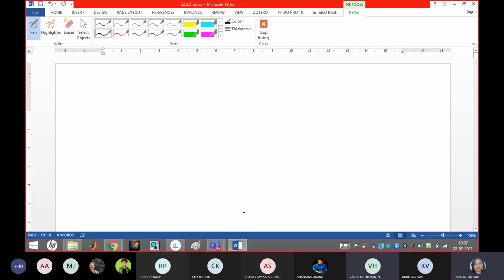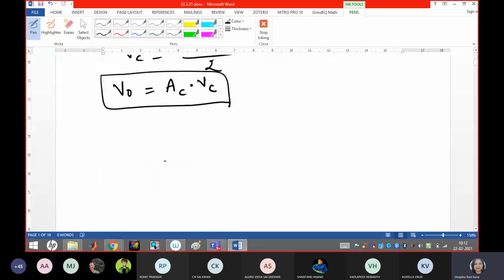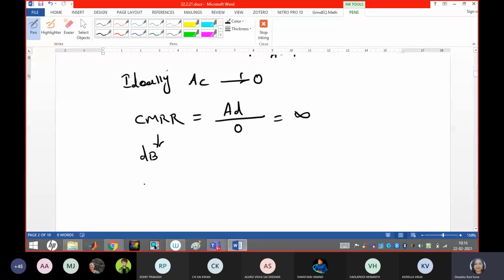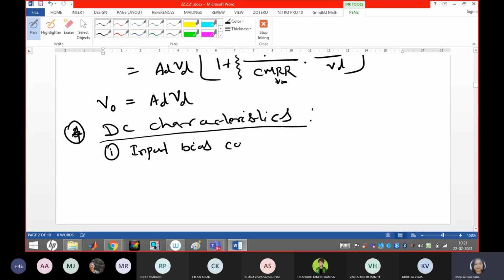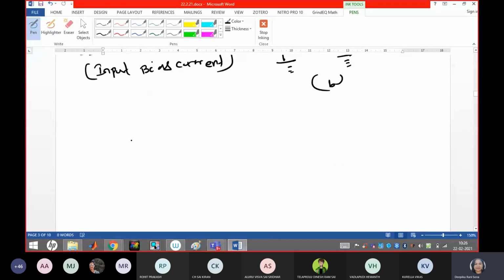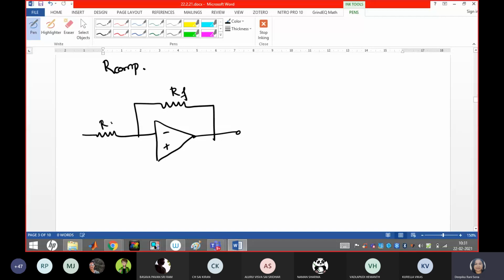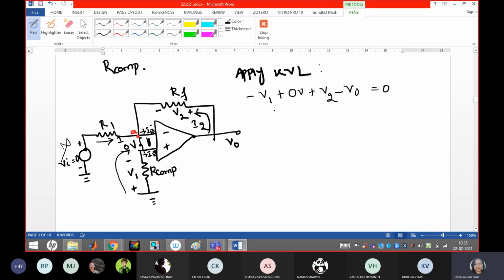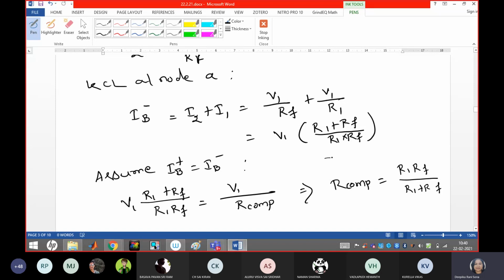LIC (ECE3013) || Deepika Rani Ma'am || D1+TD1 || 22-02-21